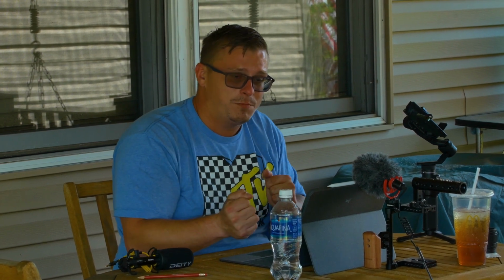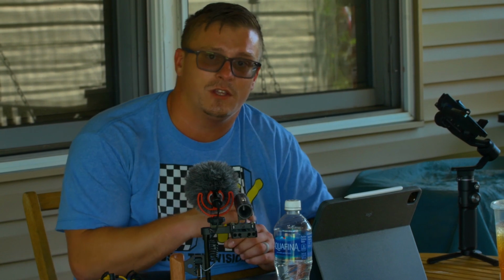Master Camera Basics in 10 Minutes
In this 10-minute video, I'll teach you everything you need to know about camera basics. From explaining shutter speed to discussing aperture, I'll teach you everything you need to start taking great photos!

If you're new to photography, then this video is a great starting point. By the end of it, you'll be able to understand camera basics and start taking great photos! And for some more advanced photography tips check @MarkusPix  this guy is a legend and i have gained good skills from watching his videos